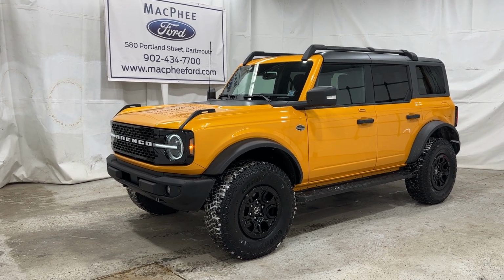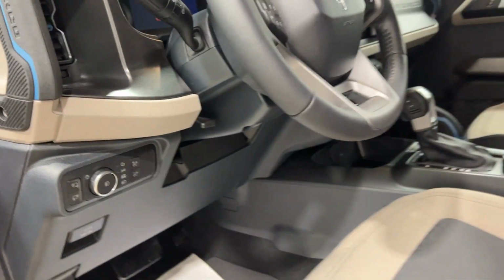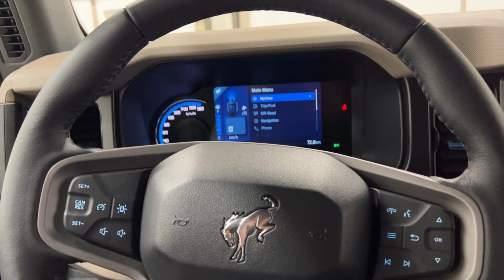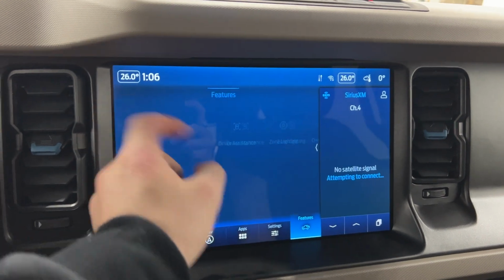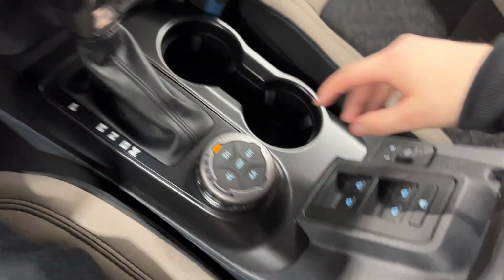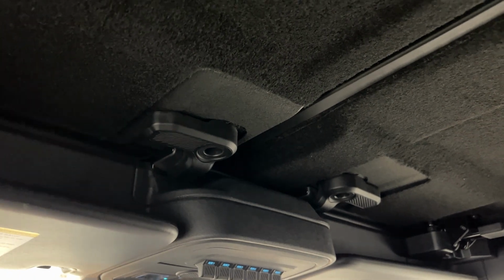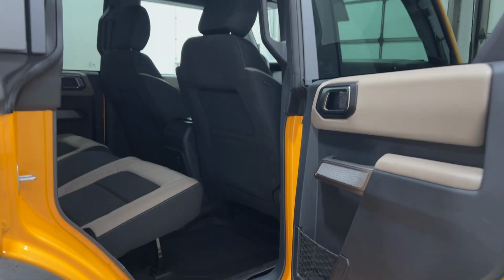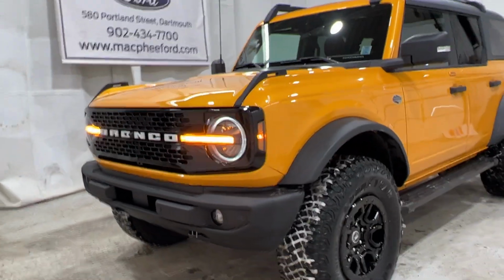Cyber Orange 2022 Ford Bronco WILDTRAK - MacPhee Ford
Introducing the all-new 2021 Ford Bronco Wildtrak. Take a trip down memory lane with this complete redesign of a classic. The ever capable Bronco will take you to new horizons, seeing places no other Bronco has gone. Standard 35” Off-Road tires wrapped around 17” Beadlock Wheels, Advanced 4x4 with automatic on demand engagement, Bilstein position sensitive monotube shocks, stabilizer disconnect and front and rear locking differentials and Pre Wired Auxiliary Switches make this the most capable Bronco out there. Make sure to enjoy the fresh air and see the stars with the easy to remove doors and roof. Stop by our showroom located conveniently at 580 Portland Street in Dartmouth at the corner of Portland Street and Baker Drive.

This is a Orange 2022 Ford Bronco 4 DR ADVANCED 4X4 Review - MacPhee Ford with 10-SPEED AUTO transmission Orange color and interior color. (Uploaded by DataDriver).